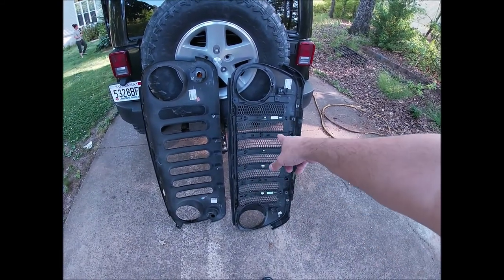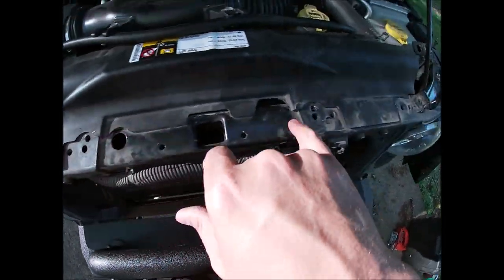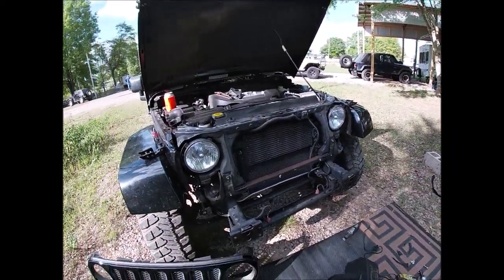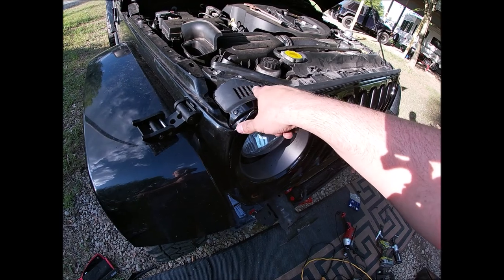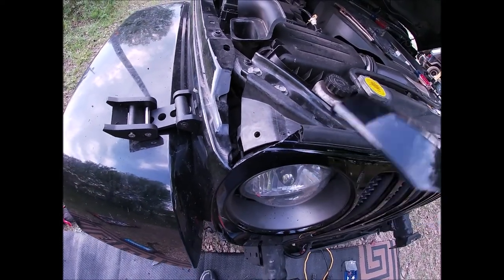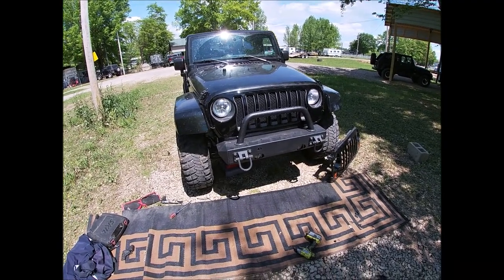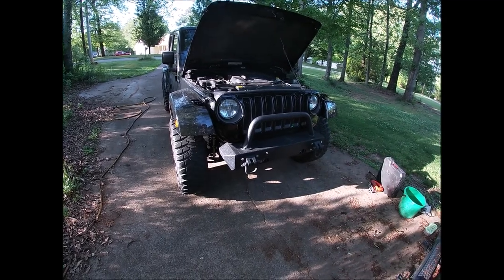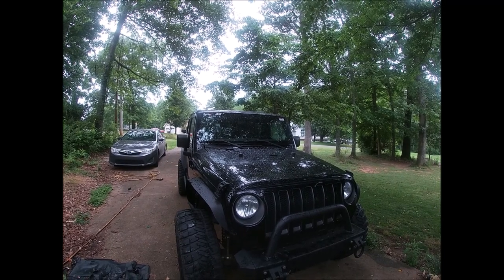Jeep JL Grill on a Jeep JK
I "successfully" mounted a JL Grill on my JK. Sure there are aftermarket solutions but not for $100!!!

Amazon.com/shop/cvsahara

Spreadshirt.com/cvsahara